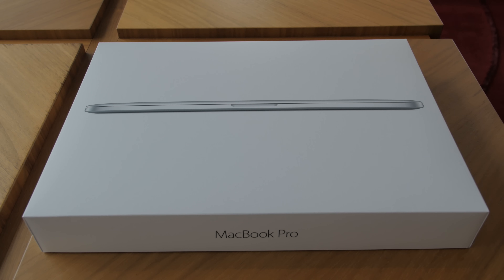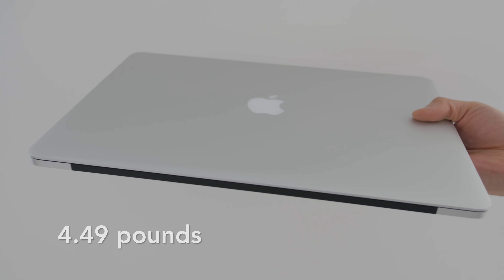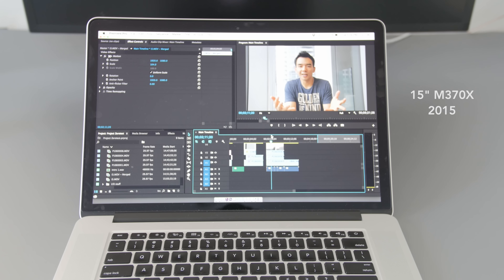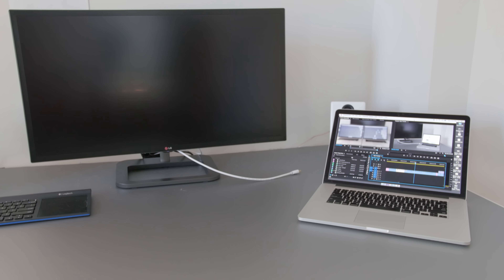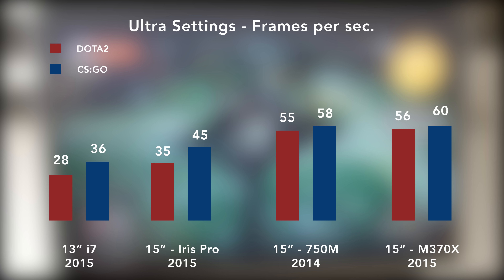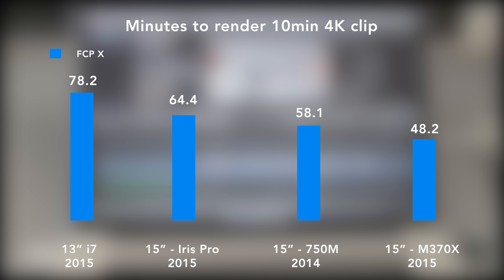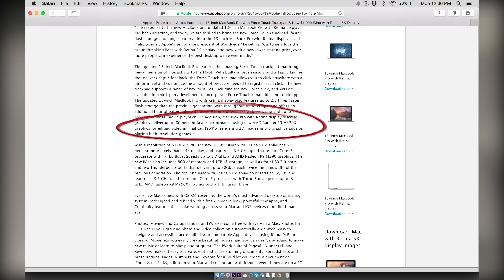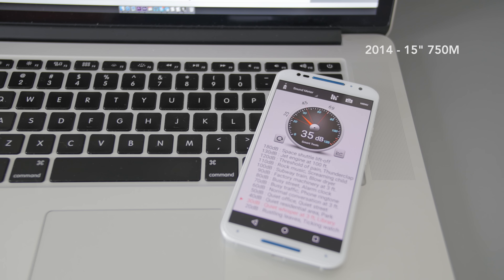2015 - 15" Macbook Pro Review: Is it worth the money? (750M vs M370X)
My thoughts on the 2015 15" Macbook Pro. Comparing the base model and the M370X to the 2014 model. Enjoy!
Gaming Benchmarks all done in 1920 x 1080